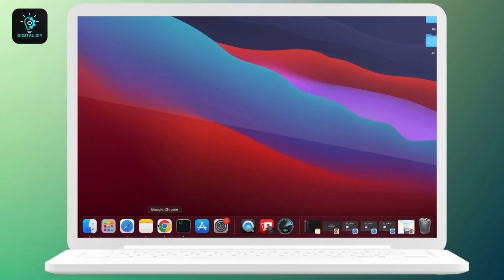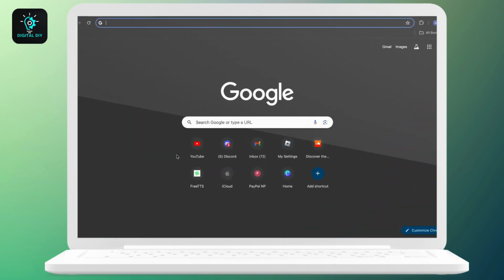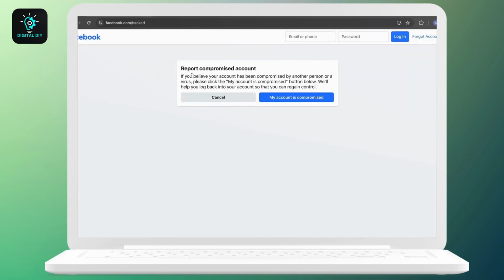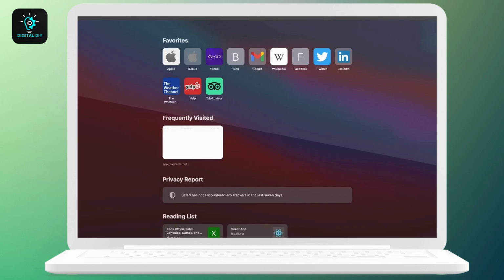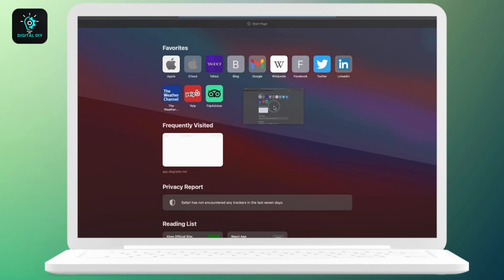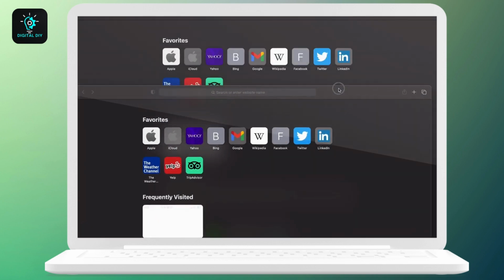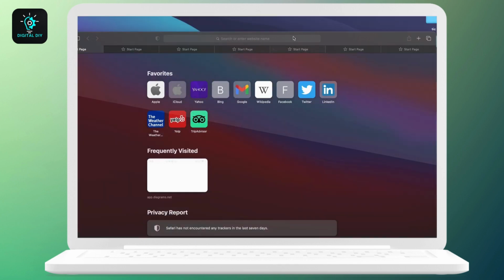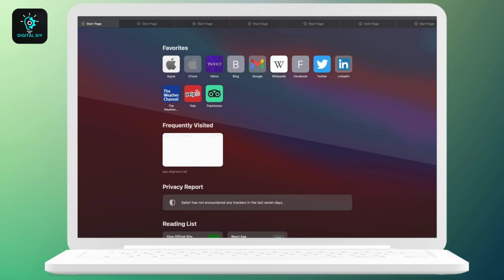3 Useful Mac Tips in Your Macbook 🫣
Learn 3 useful Mac tips for your MacBook in this step-by-step tutorial. Whether you're using a MacBook Air, MacBook Pro, or any M1 or M2 MacBook, these tips will help you optimize your experience!

In this video, you'll discover essential tips for setting up your MacBook, the best MacBook apps, and essential MacBook settings.

Timestamps:
0:00 Introduction
0:10 Tip 1: MacBook Setup Guide
0:25 Tip 2: Best MacBook Apps
0:40 Tip 3: Essential MacBook Settings